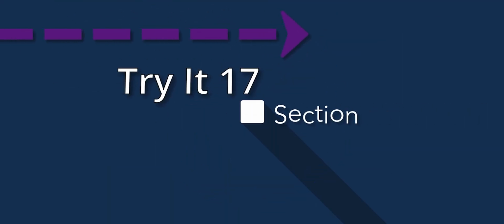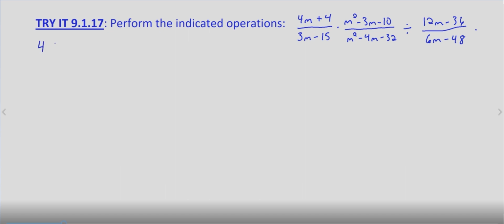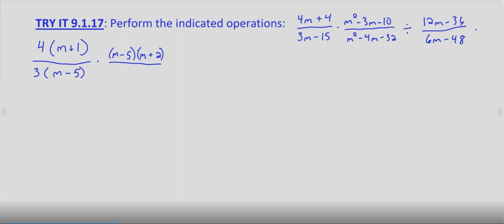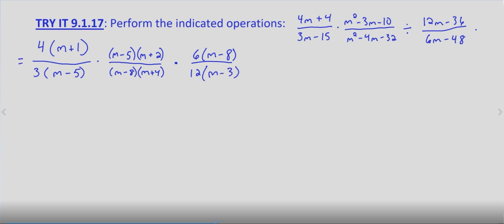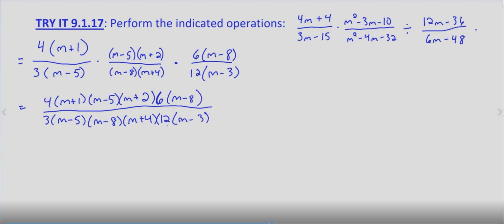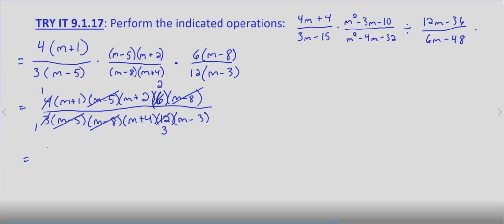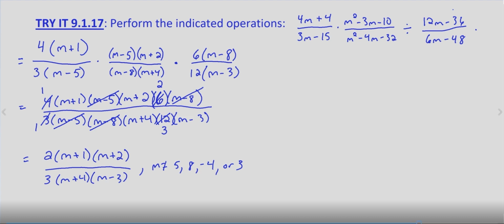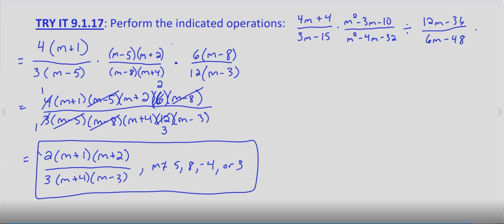9 1 17